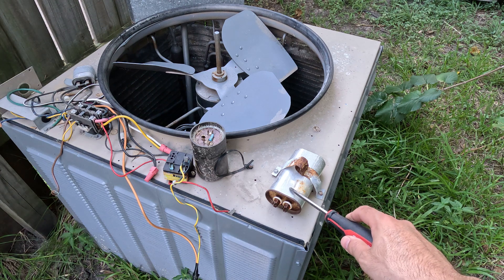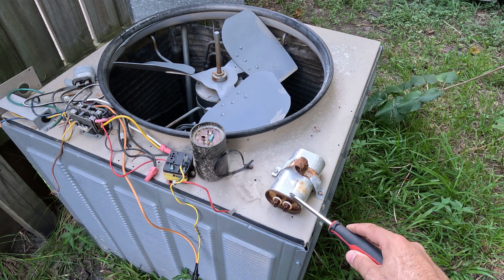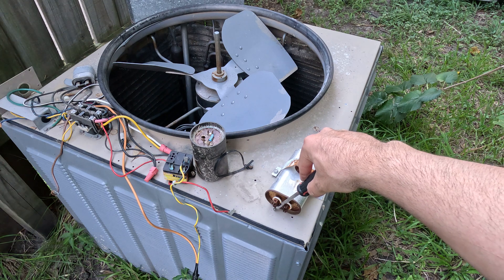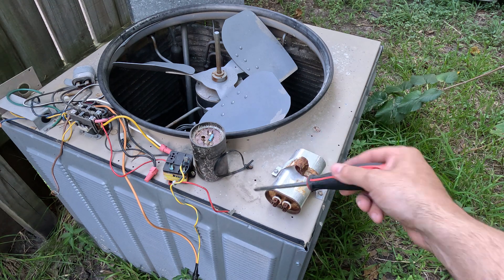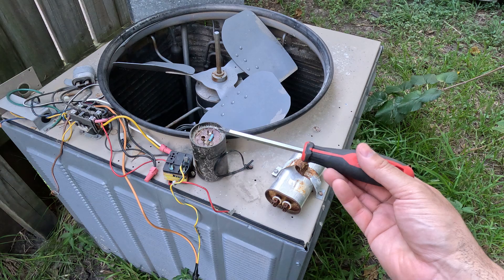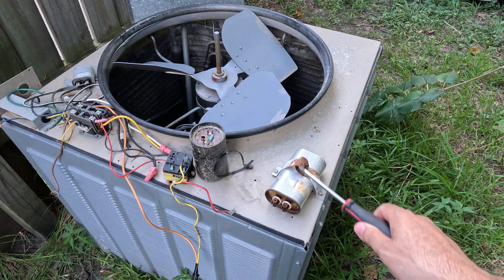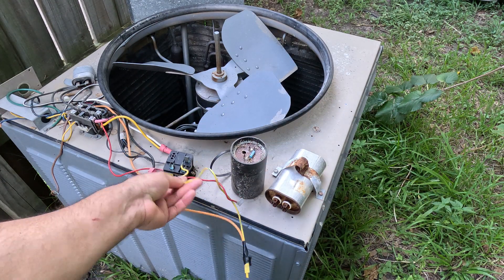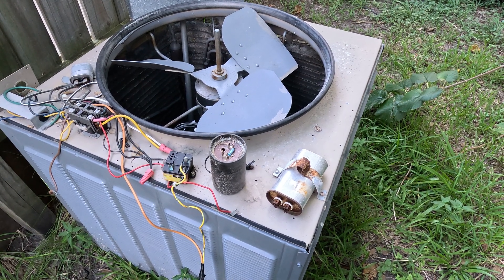How To Discharge A HVAC Capacitor.